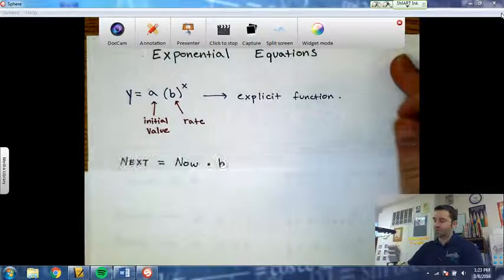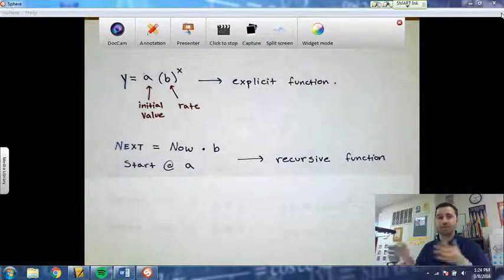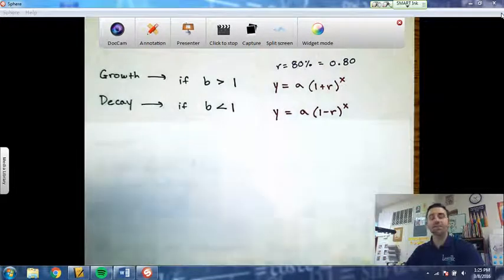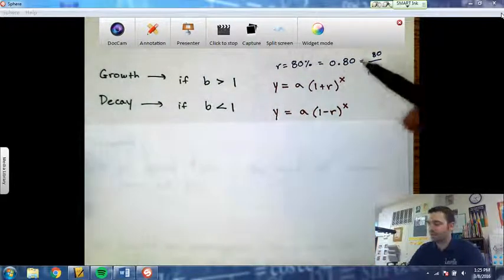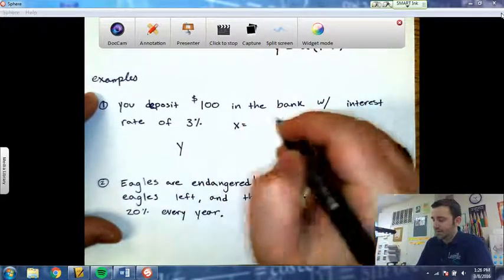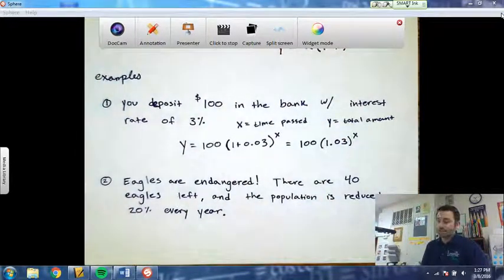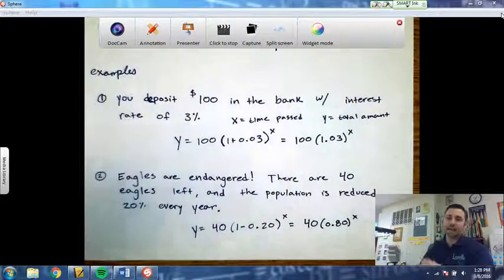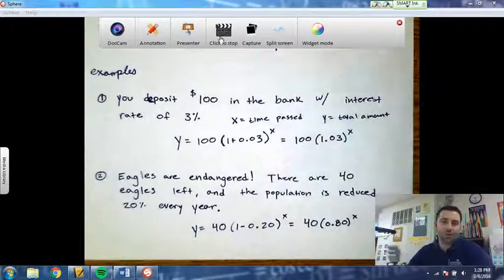An introduction to Expontential Equations